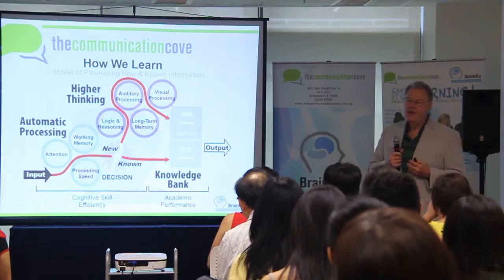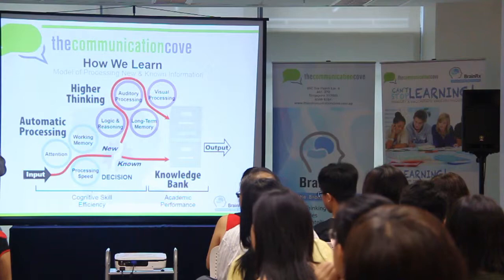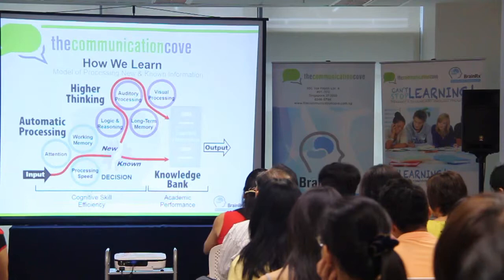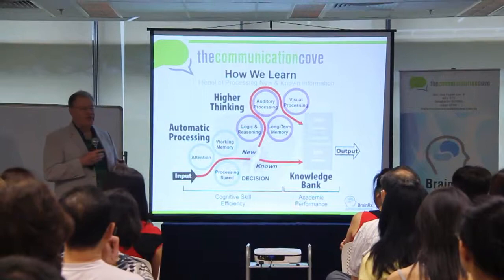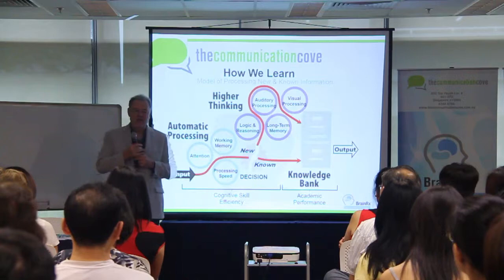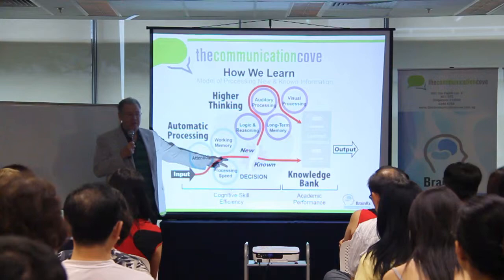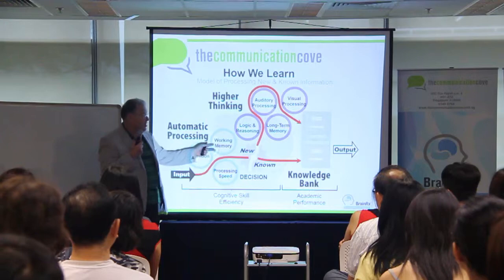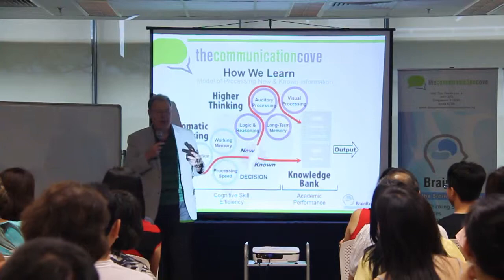How We Learn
Communication cove seminar 2014 with Dr Ken Gibson